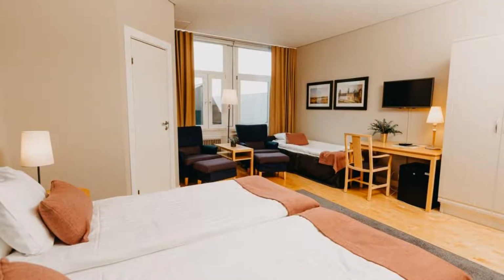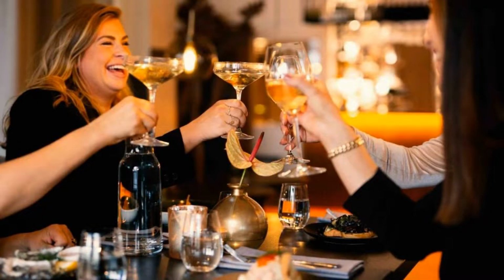Sunlight Hotel Conference & Spa, Nyköping, Sweden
About Property:
You're eligible for a Genius discount at Sunlight Hotel Conference & Spa! To save at this property, all you have to do is sign in.
Housed in a former soap factory, this hotel offers free access to a gym and a pool. The spa is bookable for an an additional cost. Both on-site parking and WiFi are free. The hotel is a 5-minute walk from Nyköping Train Station, while Stockholm-Skavsta Airport is a 10-m...
Property Type: Hotel
Address: Nytorget 7, 611 38 Nyköping, Sweden
Searching For
1. Sunlight Hotel Conference & Spa - Nyköping - Sweden
2. Sunlight Hotel Conference & Spa - Nyköping - Sweden Address
3. Sunlight Hotel Conference & Spa - Nyköping - Sweden Rooms
4. Sunlight Hotel Conference & Spa - Nyköping - Sweden Amenities
5. Sunlight Hotel Conference & Spa - Nyköping - Sweden Offers and Deals
Audio Credit:
Track Title: Subway Dreams
Artist: Dan Henig